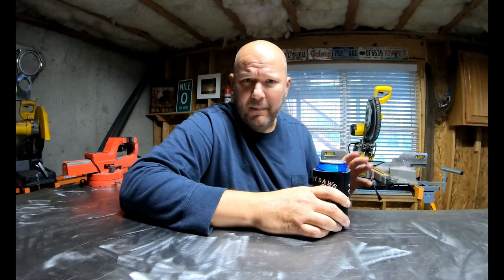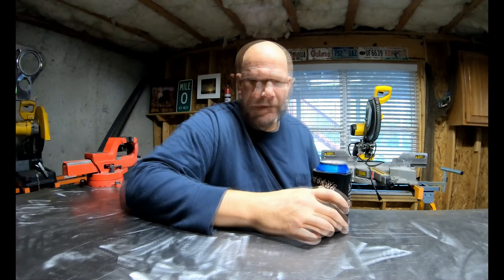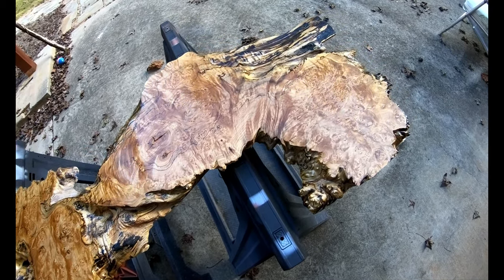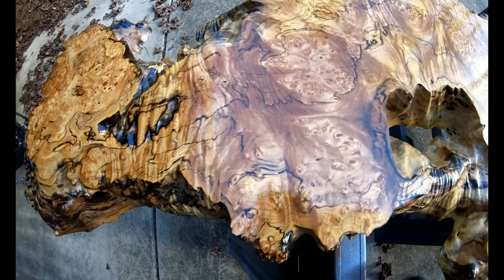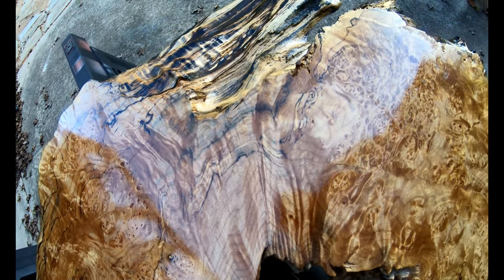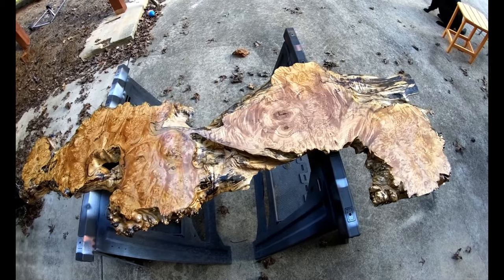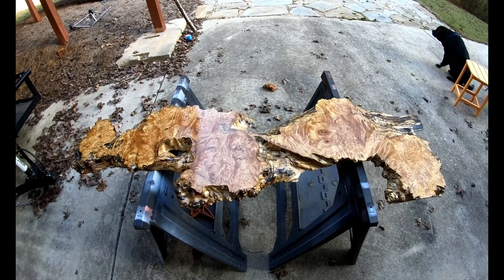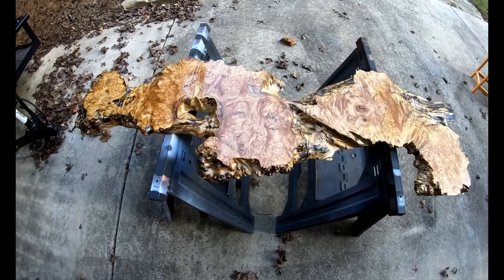DIY - Amazing Spalted Maple Burl Wood - Home Decor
Finishing up a really rare piece of spalted maple burl wood.  Really beautiful piece of wood.